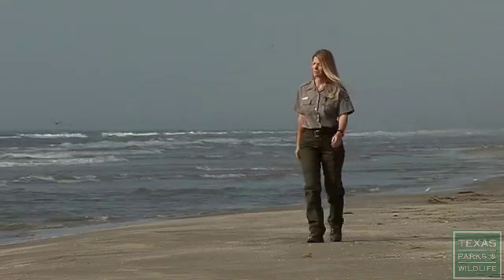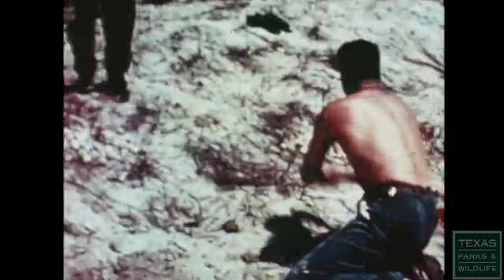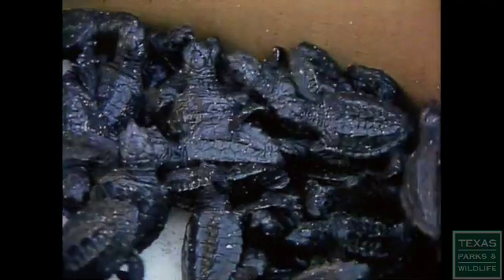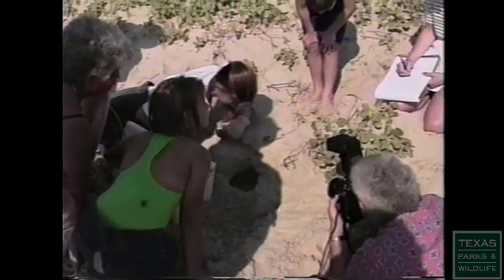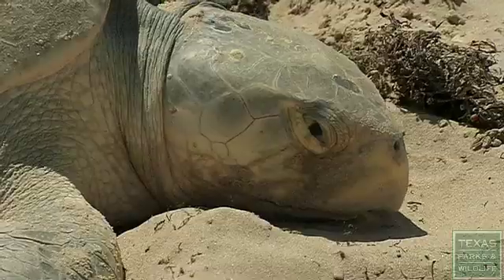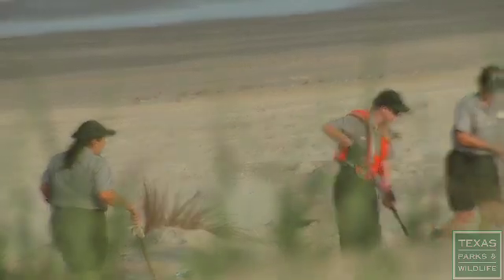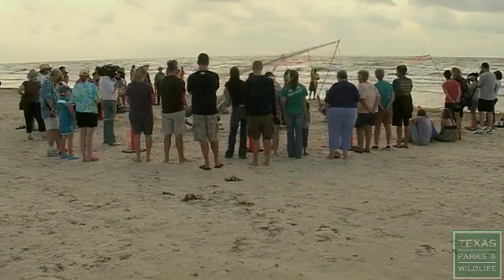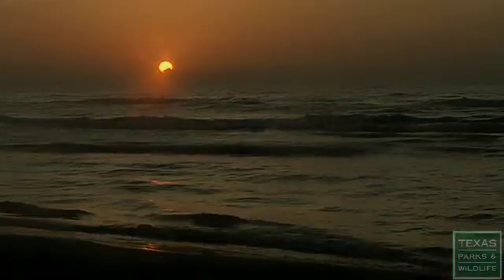Saving the Kemp's Ridley Sea Turtles of Texas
The Kemp's Ridley Sea Turtle is making a comeback from the brink of extinction. Get a close-up look at turtle nesting and watch as the hatchlings crawl into the surf.